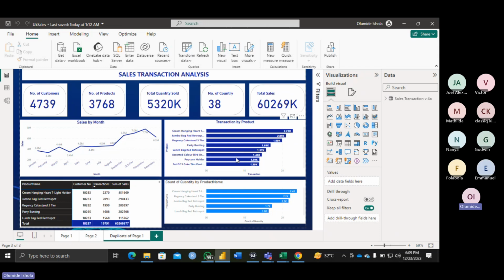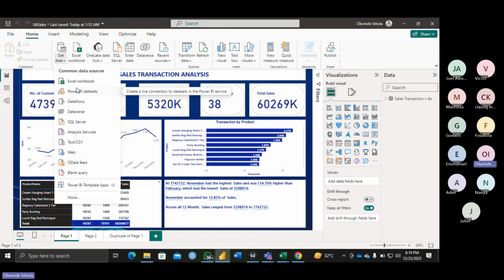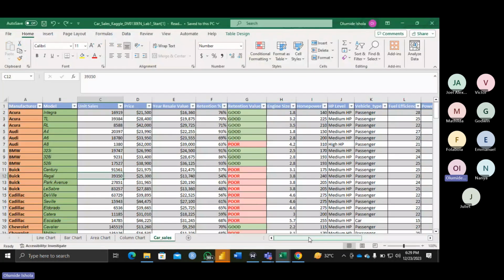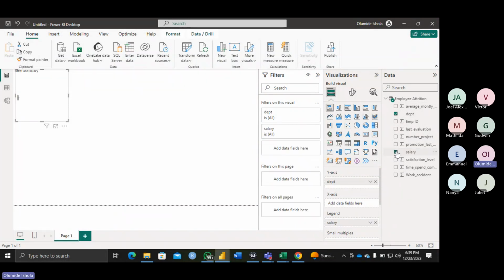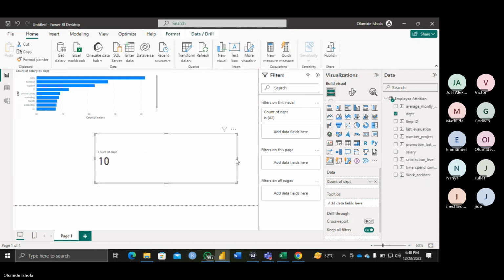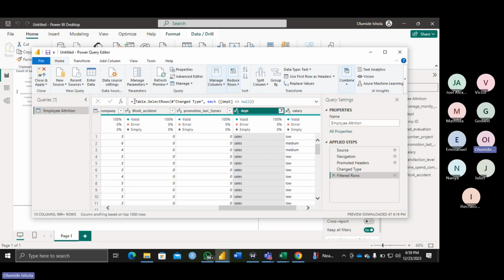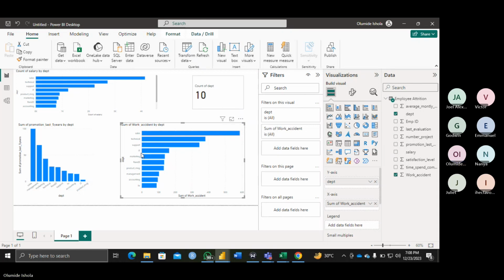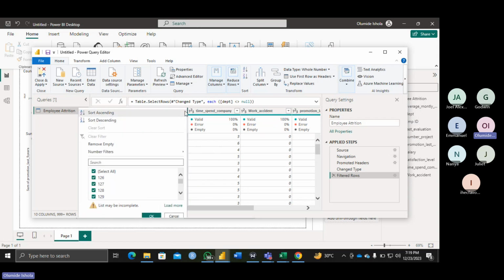2023 Roadmap to Data Analytics